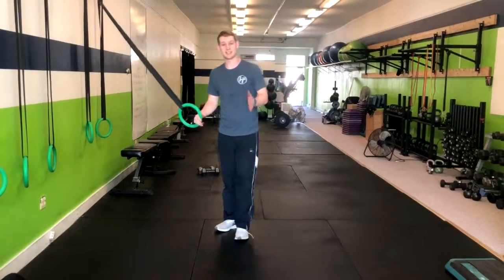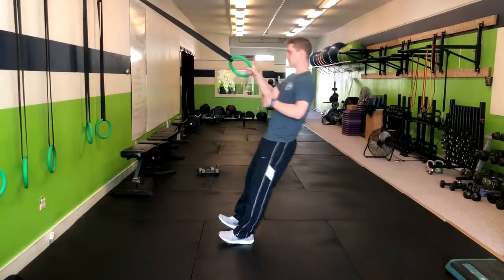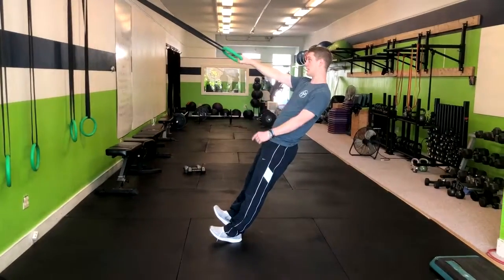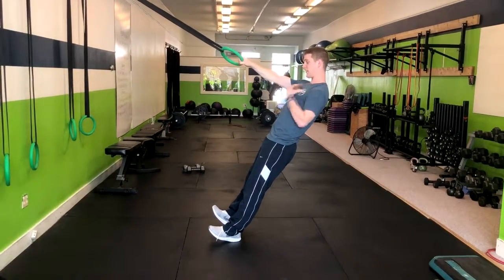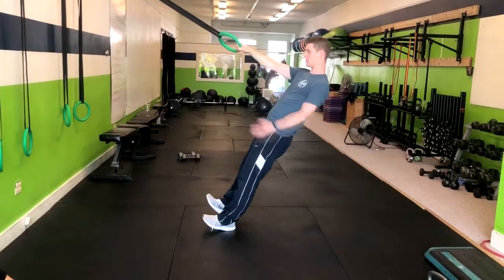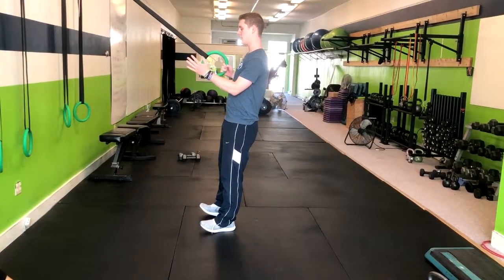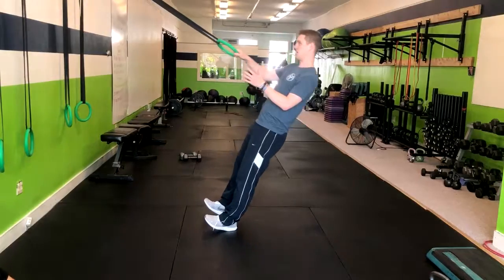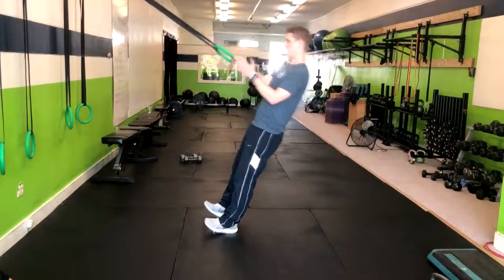Single Arm Ring Row